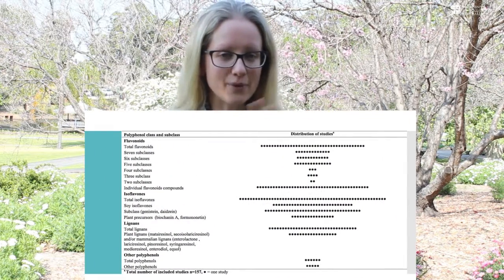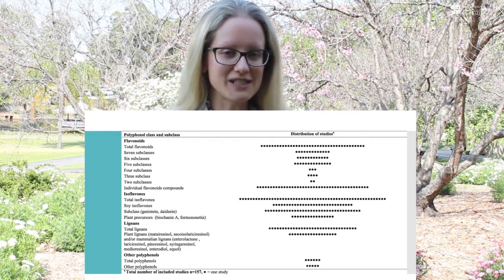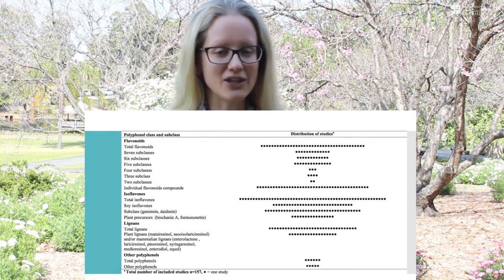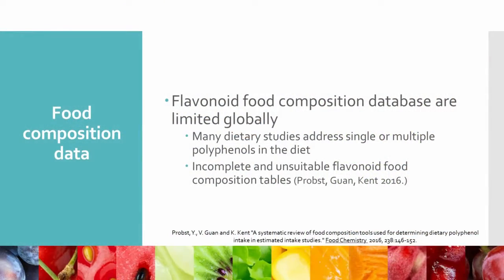What do we need to know about food composition?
A teaching video for students learning food composition basics (excuse the corny one-liners)